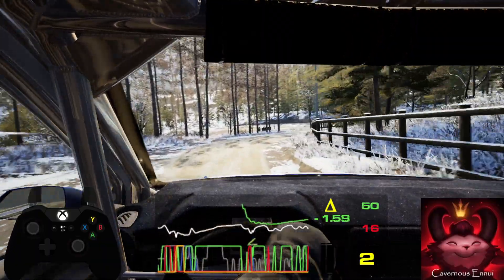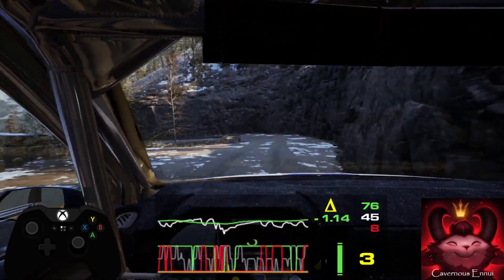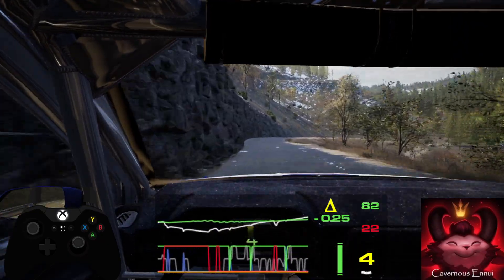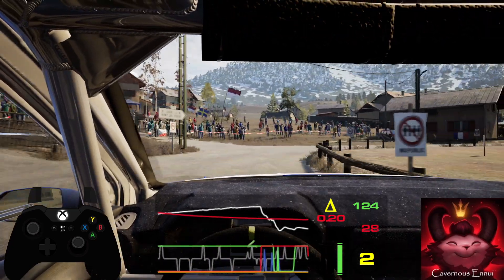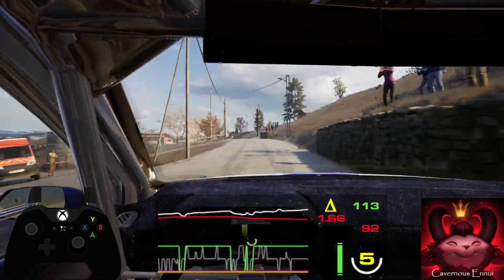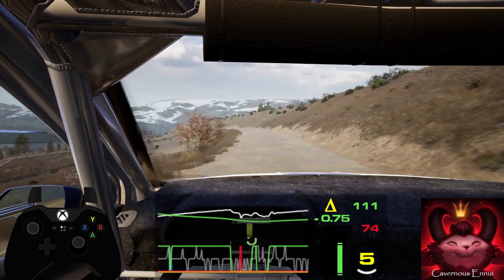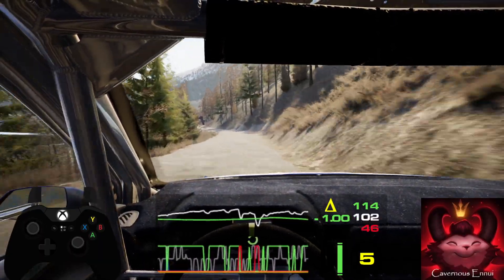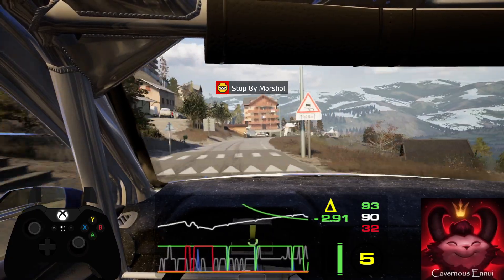Rally Scotland Team Red Monte Carlo 02 Ancelle Skoda Fabia RS Rally2 EA WRC